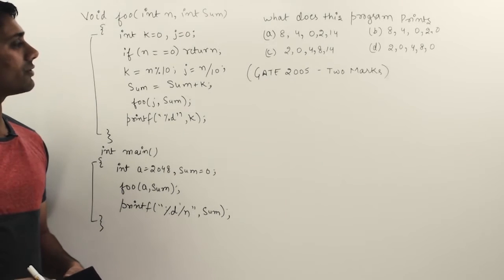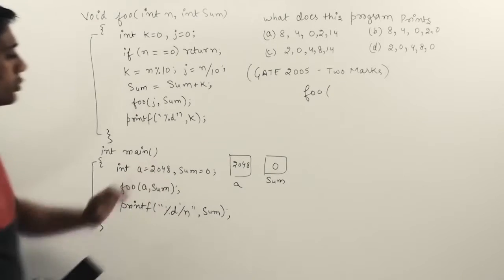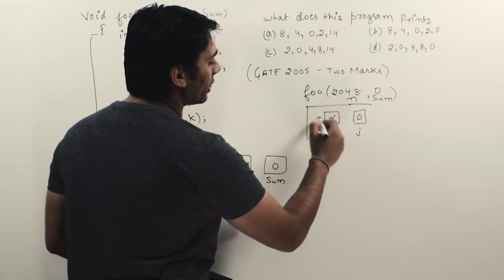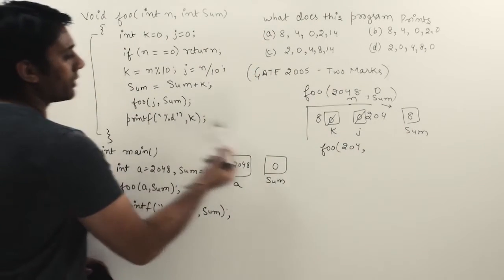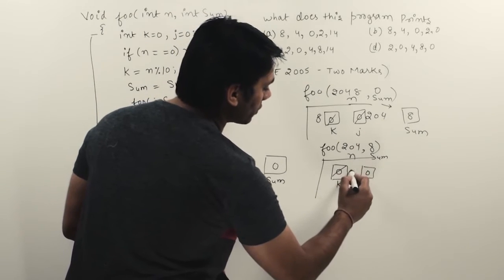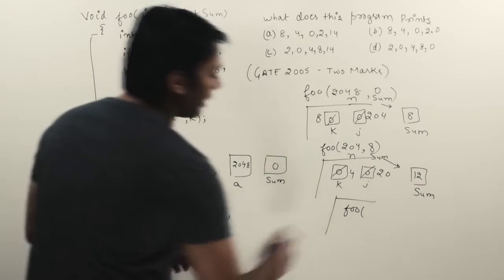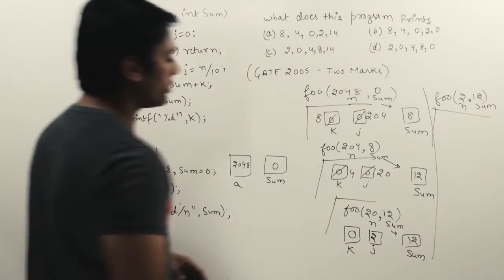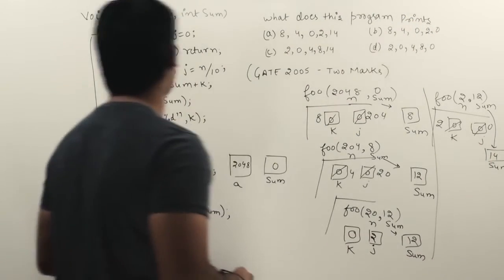C Programming 40 GATE 2005 Question on Recursive Programming